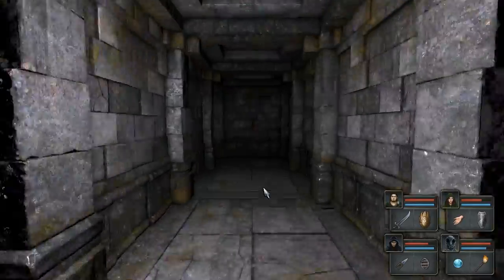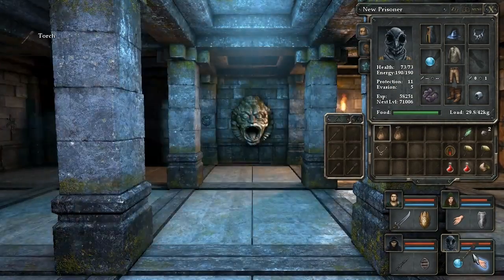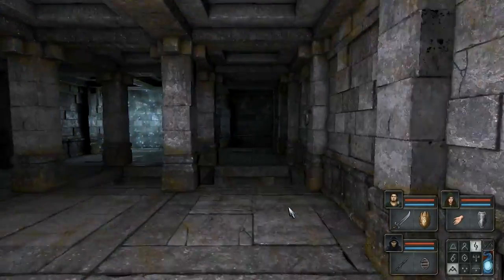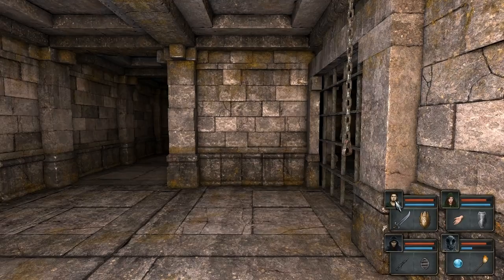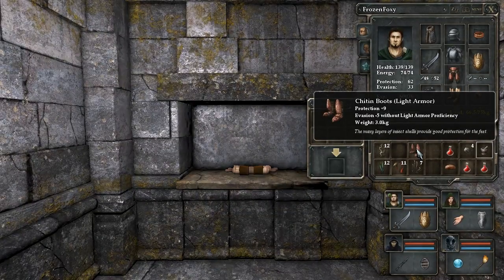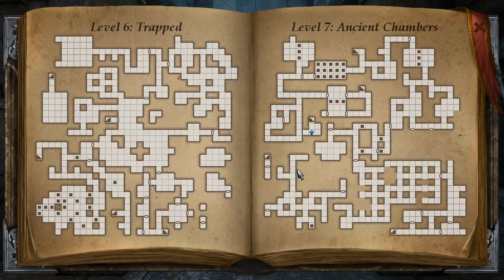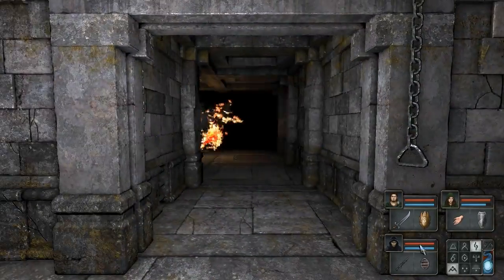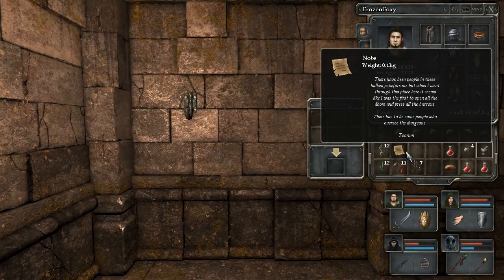Let's Play Legend of Grimrock - Part 26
Part 26 of Let's Play Legend of Grimrock.